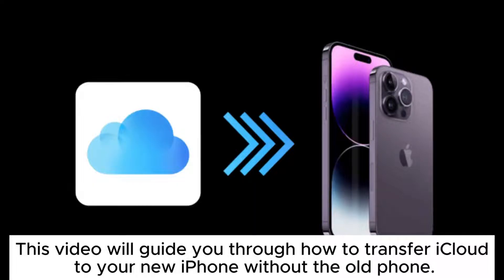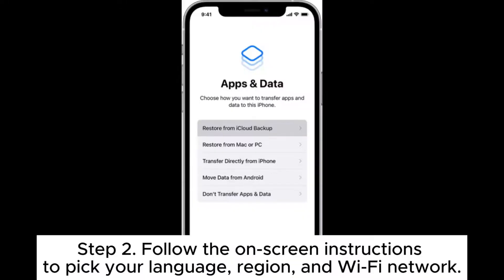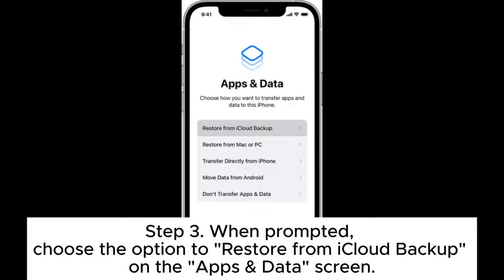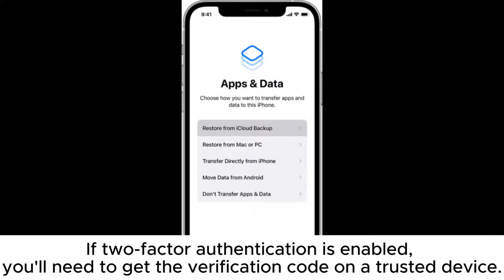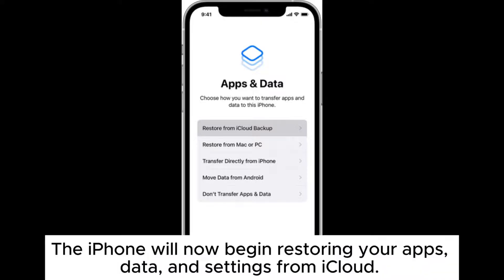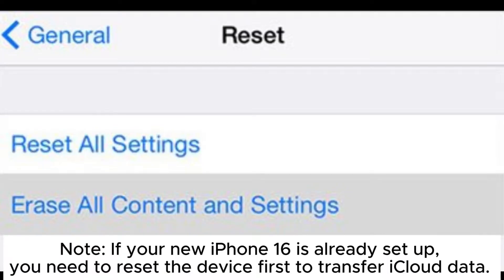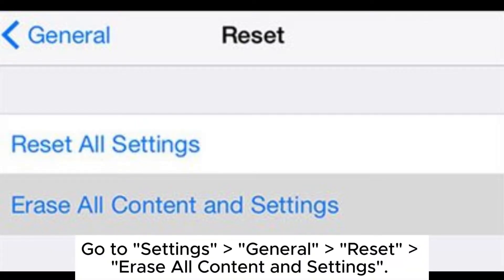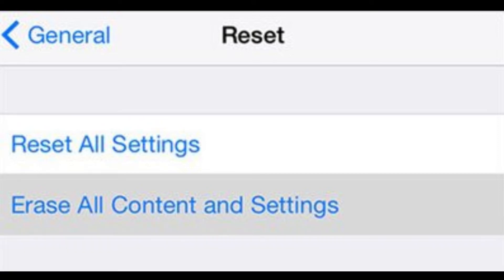How to Transfer iCloud to New iPhone Without Old Phone? [Solved]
You can learn how to transfer iCloud to a new iPhone without your old phone easily with the step-by-step guide.